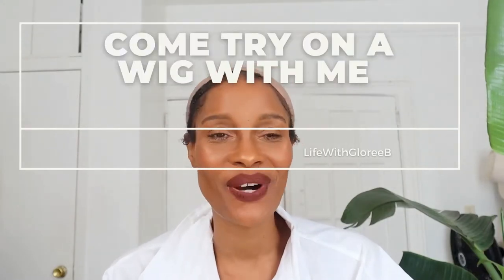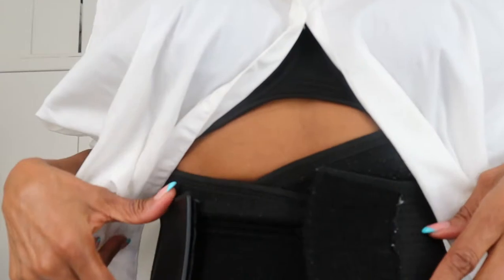Come try this Beautiful Affordable wig with me...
Hey Fam, what do you think of this wig??? Yah or nah!

Musician: LiQWYD